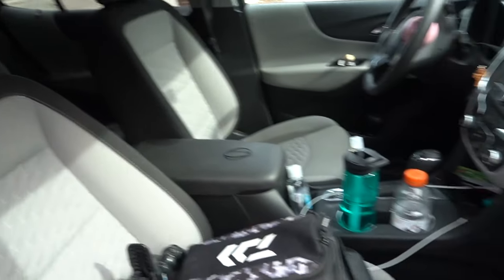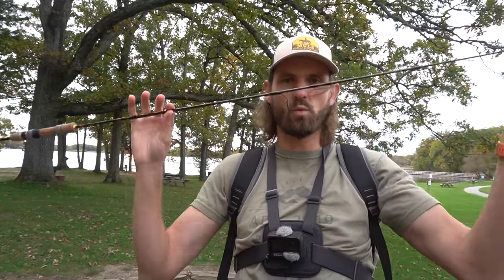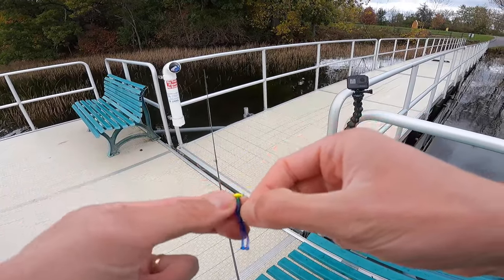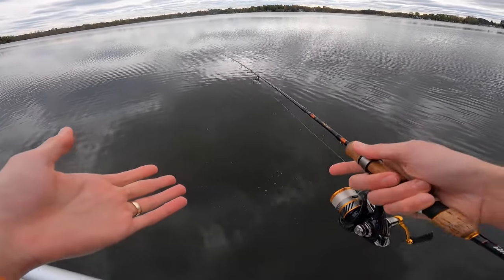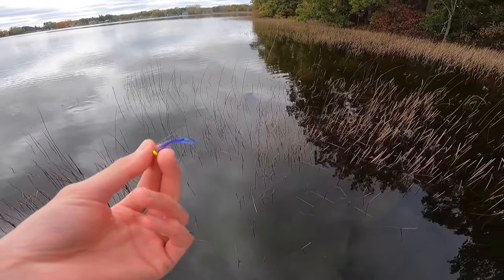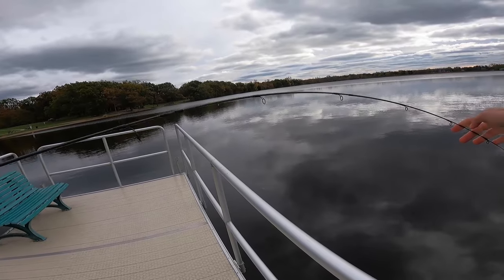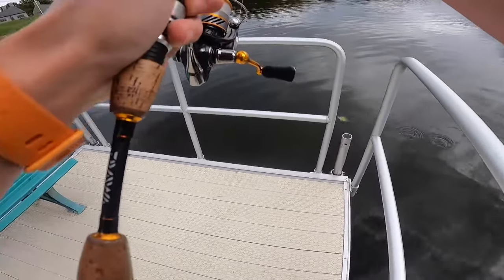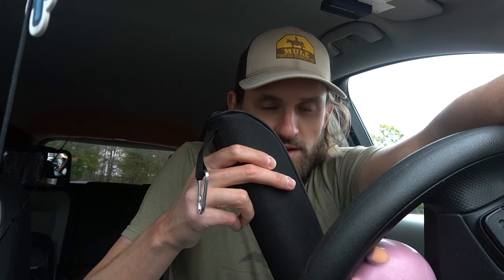Fishing With The DAIWA PRESSO Travel Ultralight!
The Daiwa Presso 4-piece Travel Ultralight is a fantastic rod which I have been using for quite a while now. I have hooked and landed tons of fish (tiny, big, and everything in between) so I wanted to document my thoughts on this rod in a video.

The main thing I like about the Daiwa Presso Travel Ultralight is how well it fishes for being a 4-piece rod. When you fish with it, it is hard to notice that it isn't a standard one-piece rod. It is light, sensitive, and comfortable to fish with yet you get the versatility of being able to take it with you wherever you go.

***I own Mule Fishing. Supporting this company helps me continue making videos!